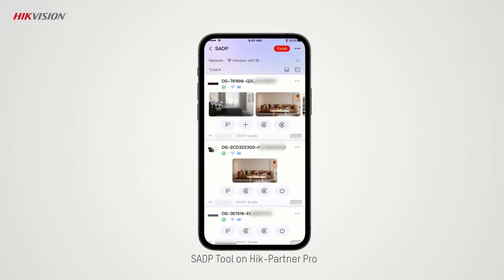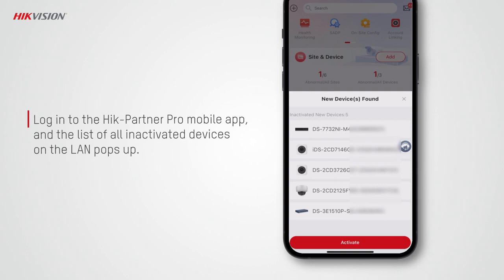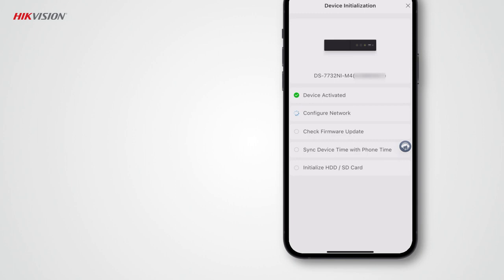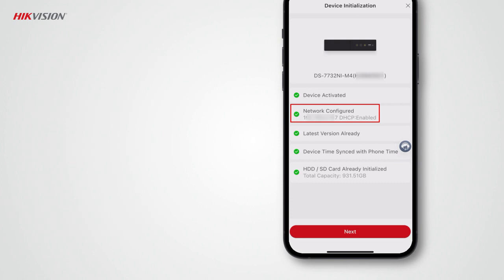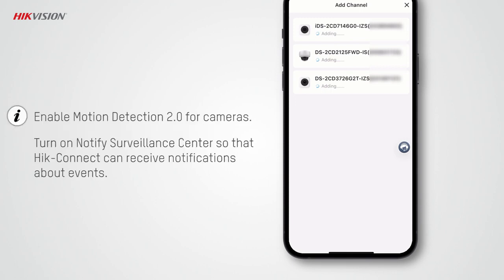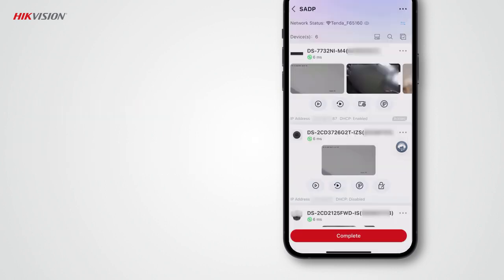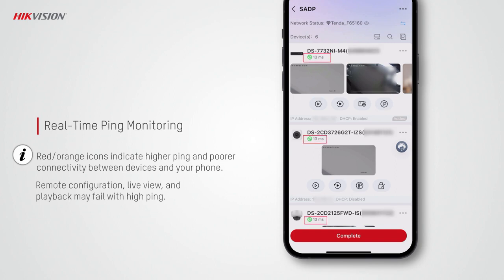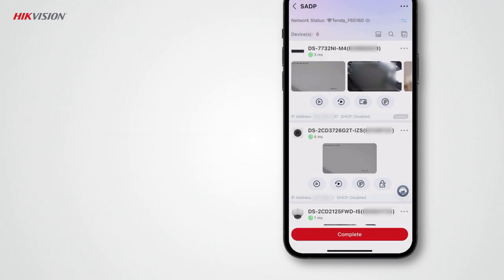hik partner Pro self password reset সিসিটিভি সম্পর্কিত যেকোন ভিডিও পেতে চ্যানেল টি subscribe করুন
The SADP tool helps installers complete the activation and basic configurations of all LAN devices, link network camera channels to the NVR, add devices, and hand over the devices to customers. All of these are done automatically and smoothly, with just the Hik-Partner Pro mobile app, and no need for a computer or monitor, which greatly increases the work efficiency. Feel free to download the Hik-Partner Pro mobile app and give it a try. The QR codes of the app and user manual are provided at the end of this video.